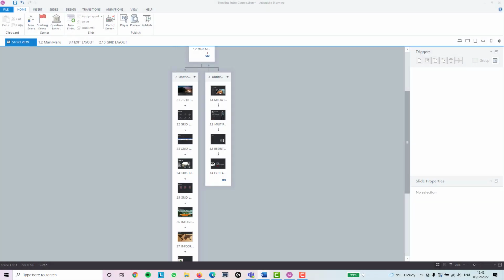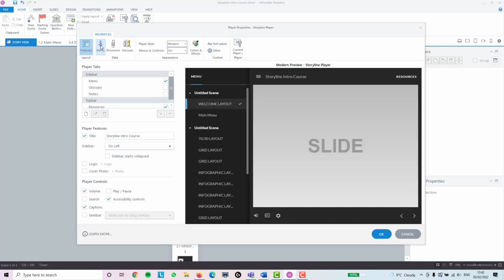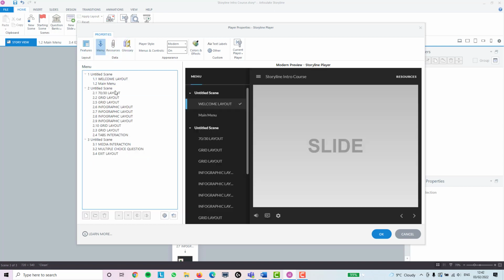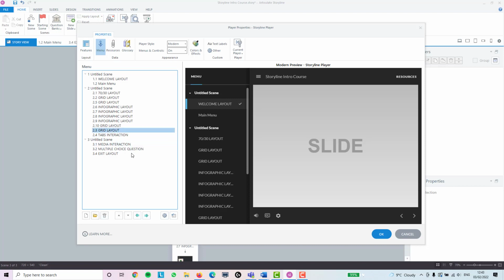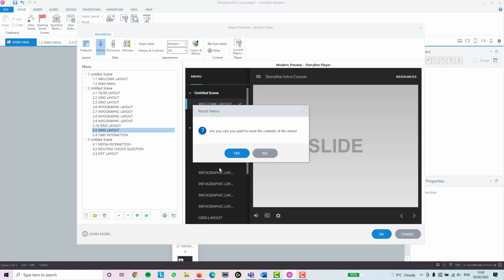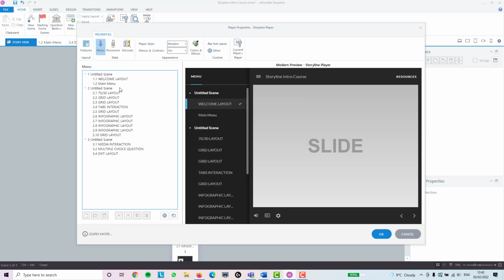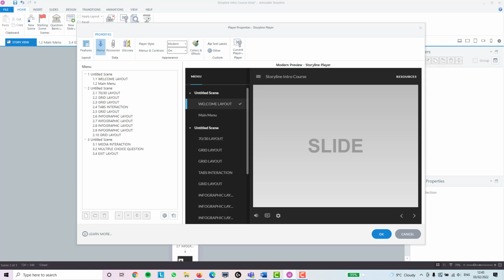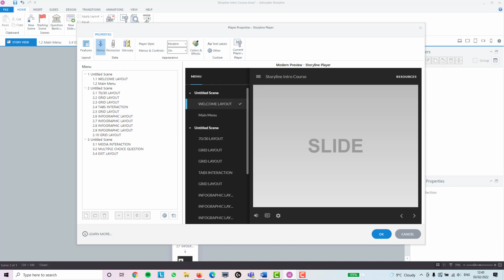How to fix slides that play out of sequence in Articulate Storyline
Do you have slides that though they appear to be in sequence, they play / preview OUT OF SEQUENCE? I'll show you how to fix this.